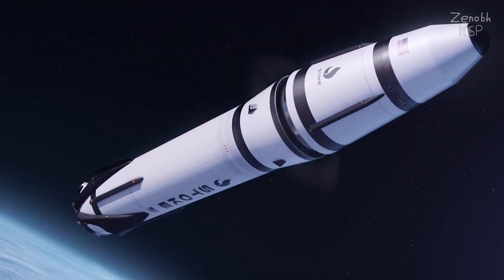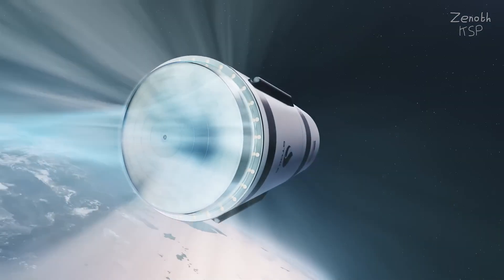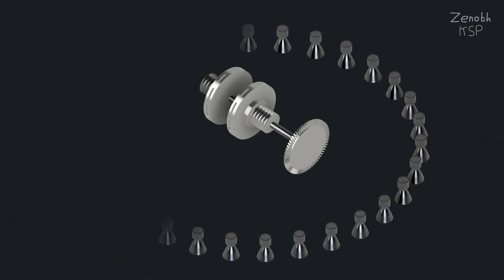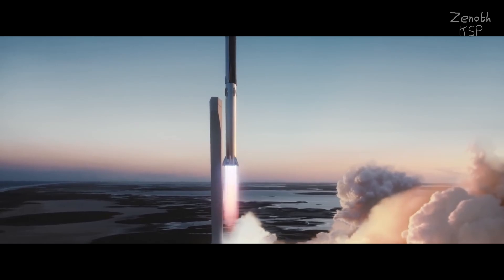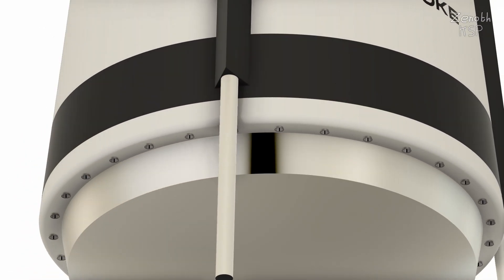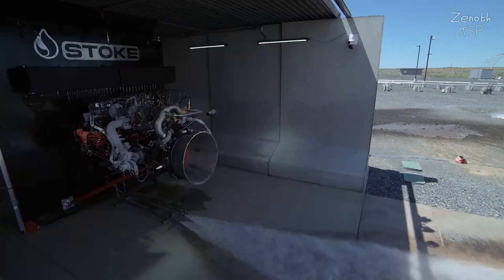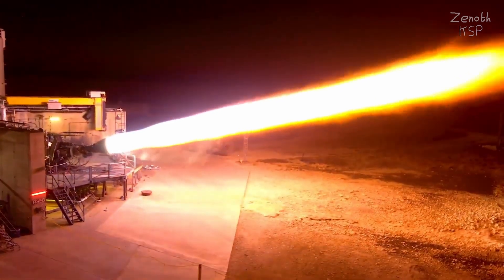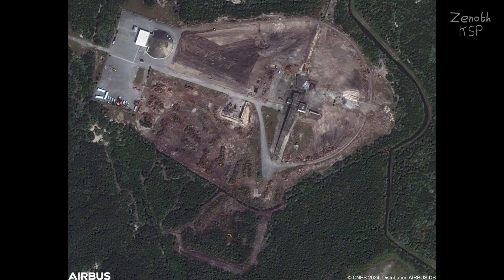Stoke Space: All you need to know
Stoke Space is a brand new rocket company potentially taking the spaceflight industry by storm. They are building a fully and rapidly reusable orbital class rocket in a way that nobody has ever seen before, so today, I will tell you all you need to know about Stoke Space and their Nova rocket, and the absolutely genius systems powering it. I’ve been wanting to make a video on Stoke Space for quite some time now as it is by far my favorite up and coming rocket company, so yeah, let's dive right in!

Video Credit: @stoketube @NASA @SpaceX

0:00 Intro
00:33 Nova Rocket
1:43 Heat Shield & Expander Cycle
3:58: Controlling the 2nd stage
5:05 Full Flow Staged Combustion
6:57 Facilities
7:52 Outro